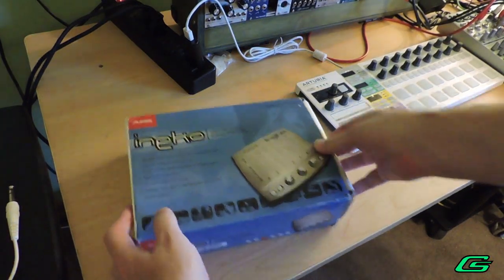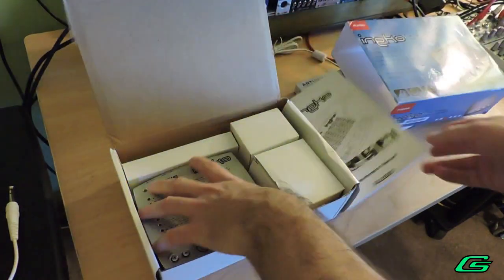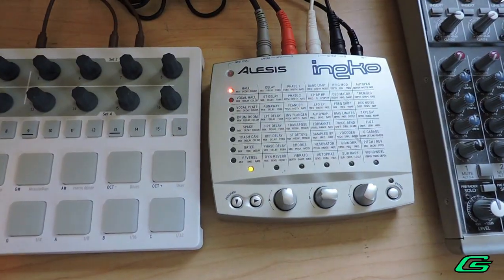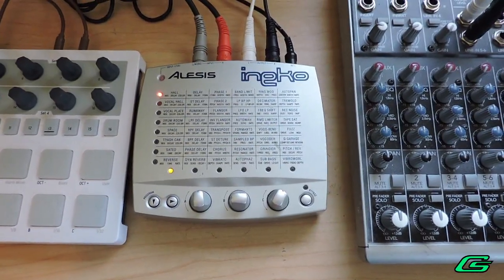Alesis Ineko FX Pedal Demo w/ A Synthesizer #11 [unboxing?]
Audio and Video by G-Storm Electro c. 2019

This is the fabled Alesis Ineko effects pedal.  Hasn't been out of the box in a while, time to unleash the Kraken.  It's like the culmination of all the algorithms that appeared in Alesis modfx effects pedal series.  It doesn't look like much, but it is very tweakable and has a few surprises.  Like a lo-fi playground for happy accidents.  Today I want to share w/ you what it sounds like on synthesizers, drum machines and stuff like that.